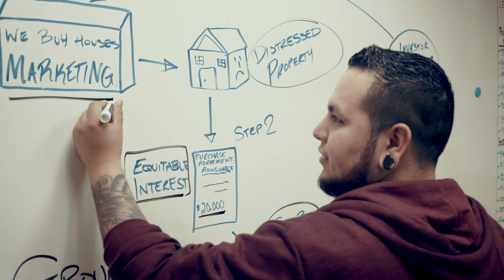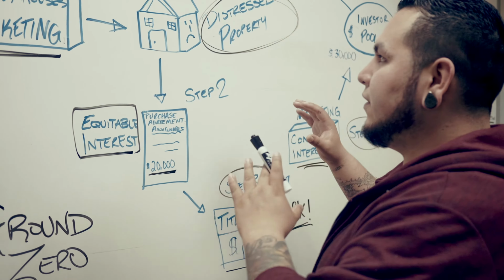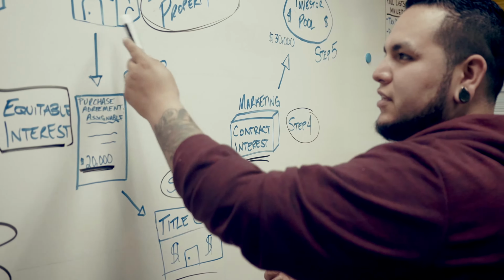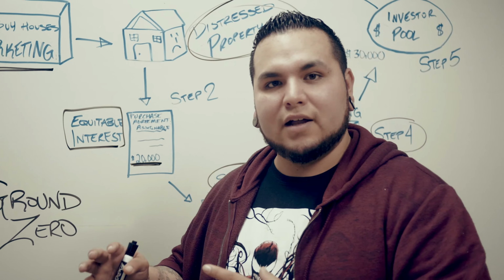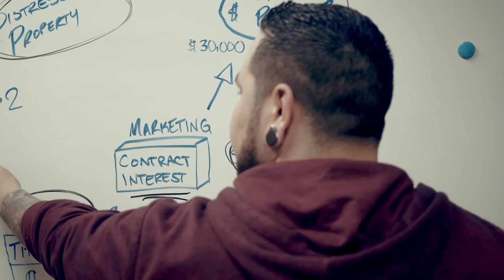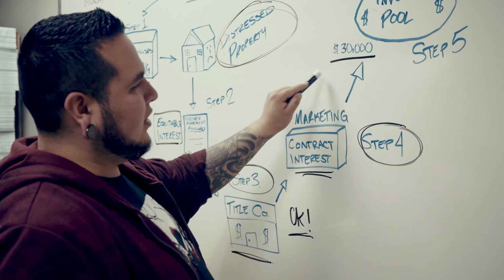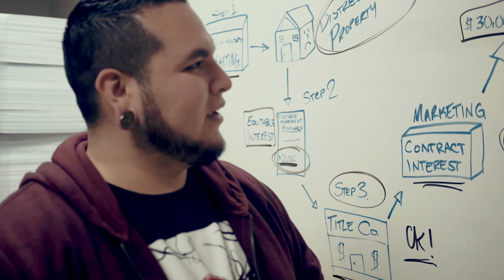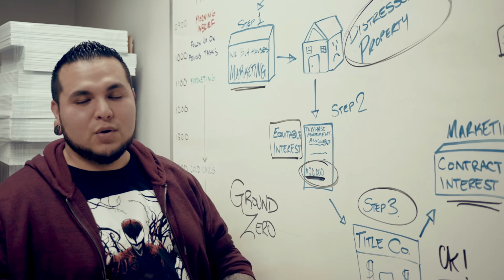Flipping Houses | Using ZERO money! | WHOLESALE REAL ESTATE 101